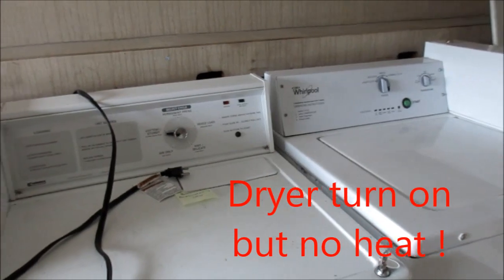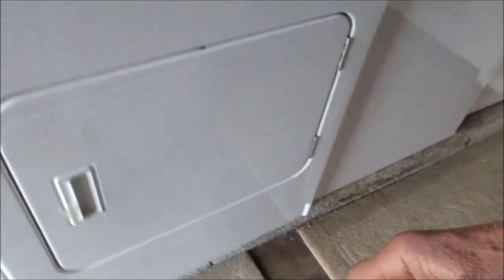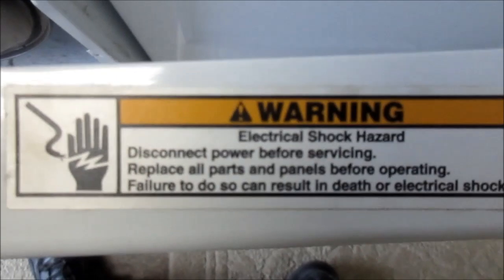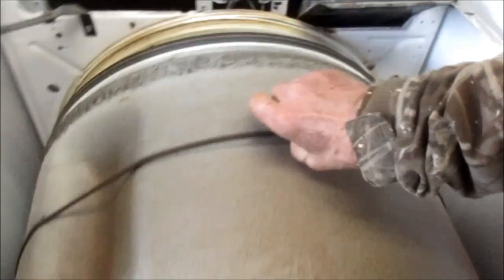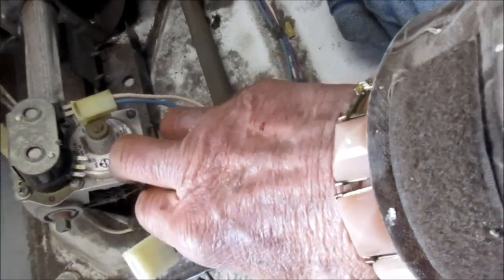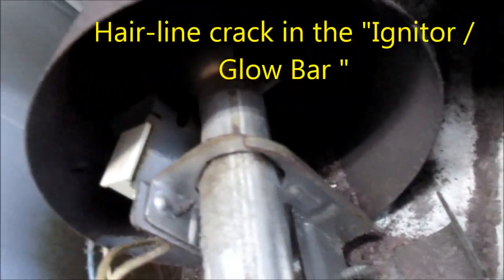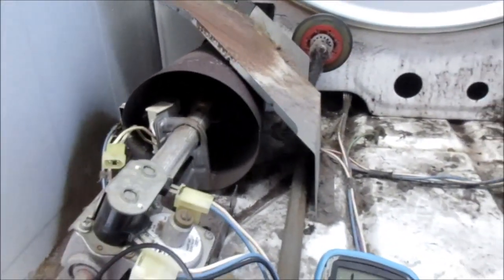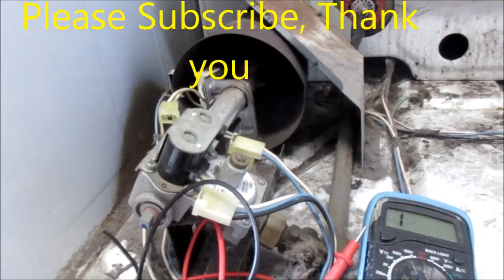coin op laundry 707 443 8347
Dryr turns on but wont heat. You may need a new ignitor or thermo fuse. For information, working on dryers is hazardous. Phone advice $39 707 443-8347 Ask about my Training Course".